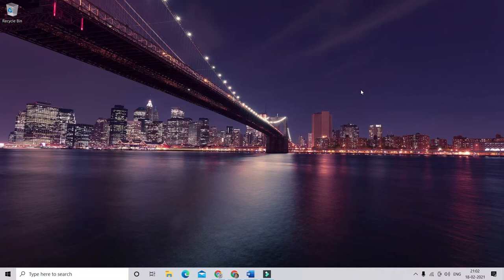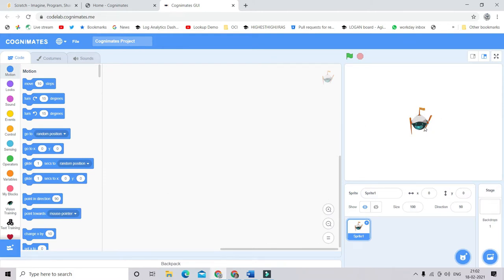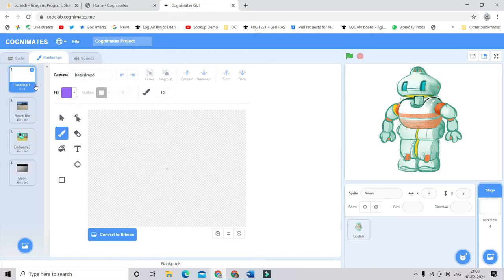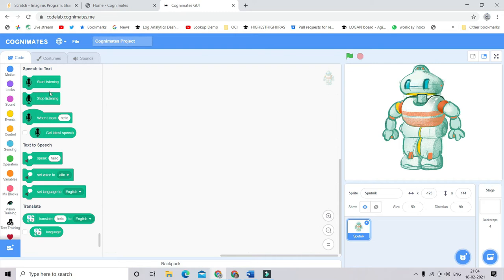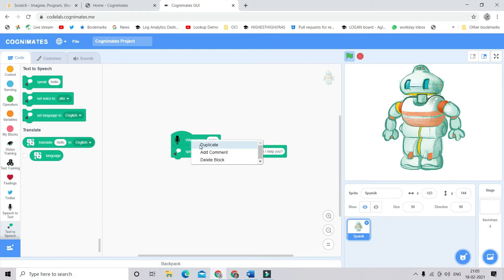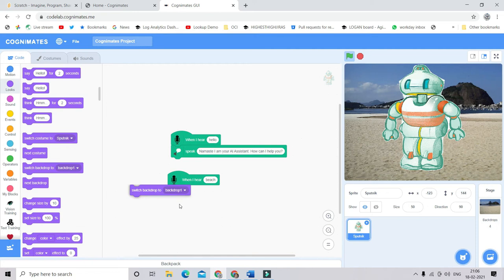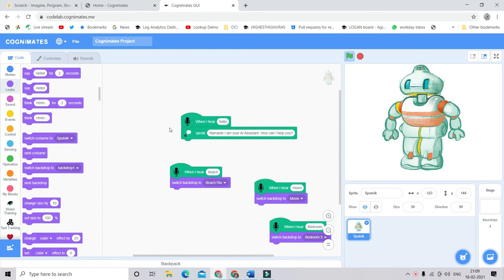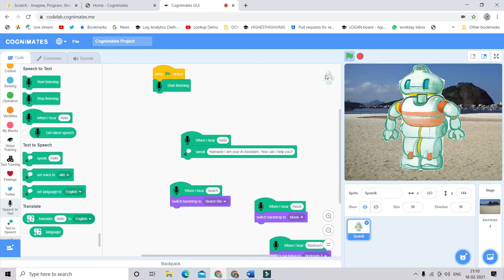Make your own Artificial Intelligence(AI) || Easy || For Beginners || By Krishna Raghavendran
In this video tutorial, you will learn to create AI Tool using Cognimates.
Cognimates is a software similar to Scratch but has more features like speech to text, face recognition etc.
This video tells you how to use SPEECH RECOGNITION.
More AI and Cognimates tutorial will come.